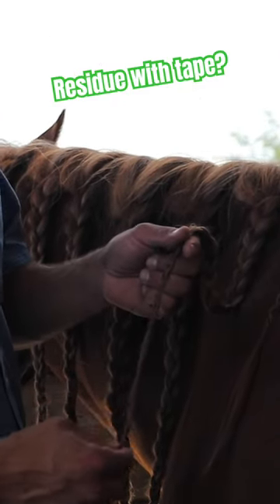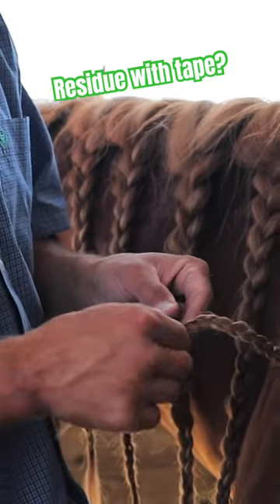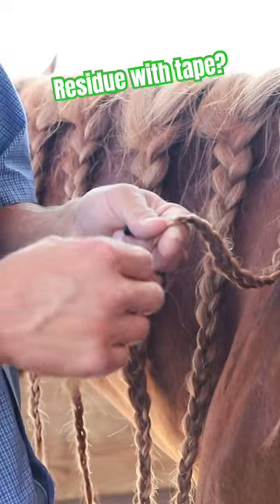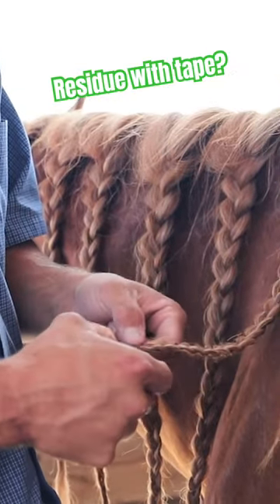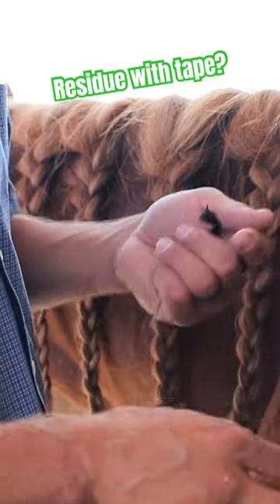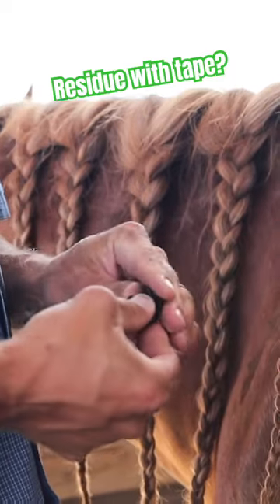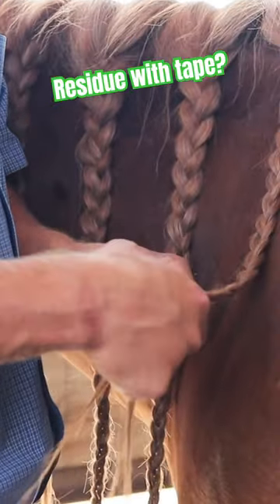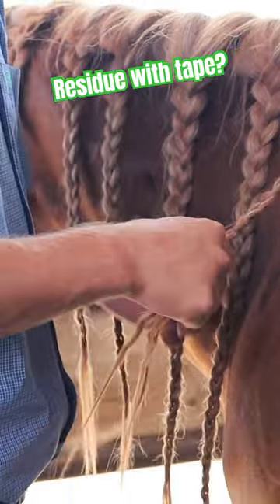Even w/ high temperatures BioMane tape or electrical tape wont leave gunk or residue behind!